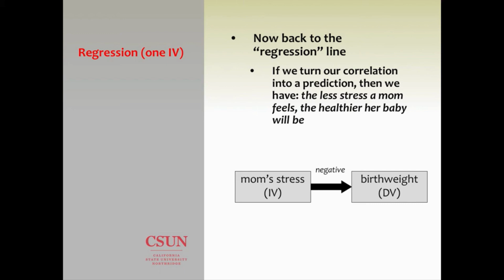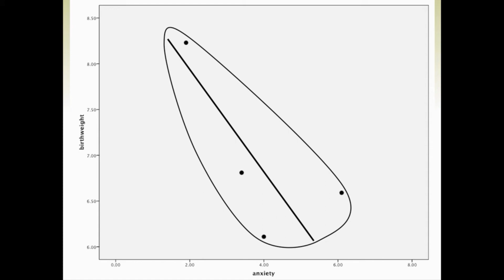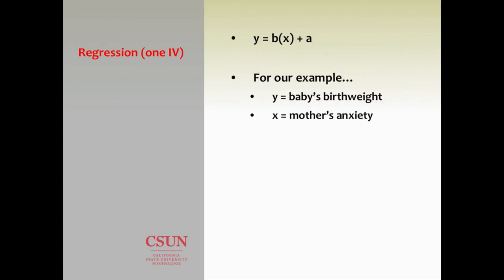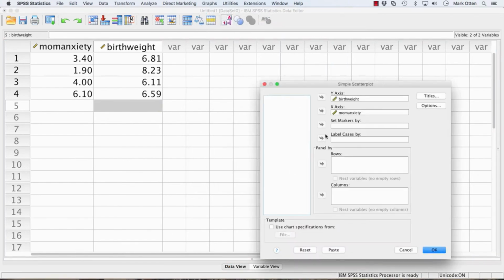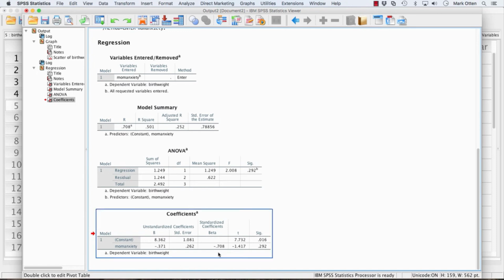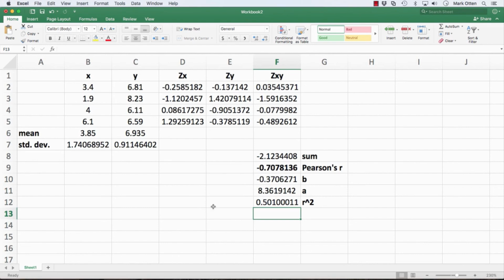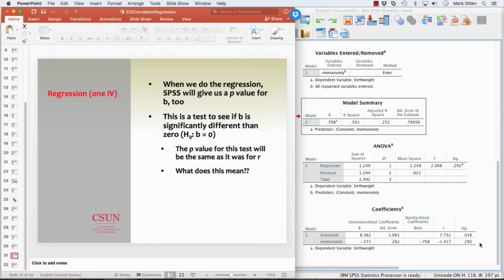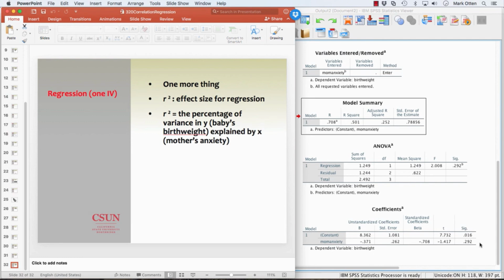Regression: One IV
0:00. Background info
9:50. Regression in SPSS
14:56. Excel
20:14. Conclusions